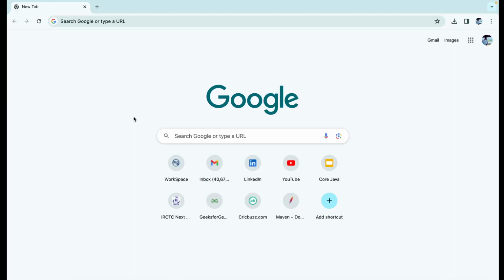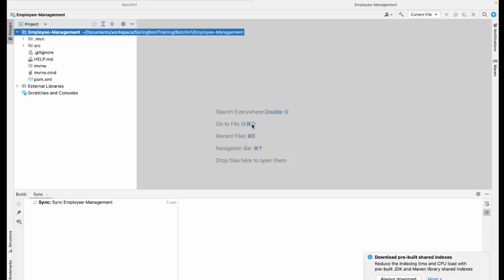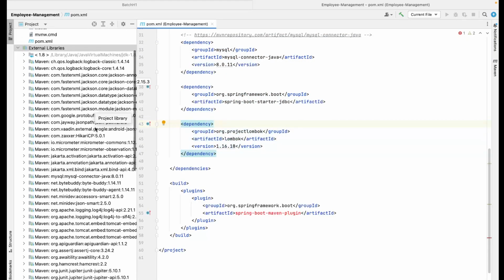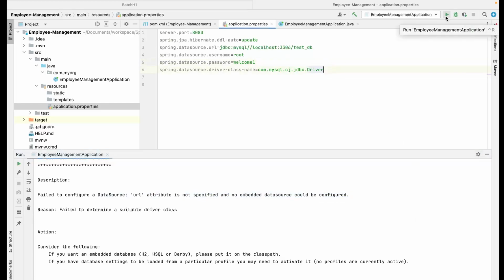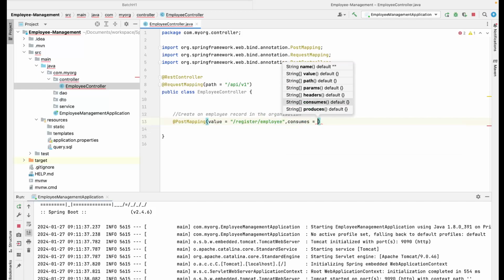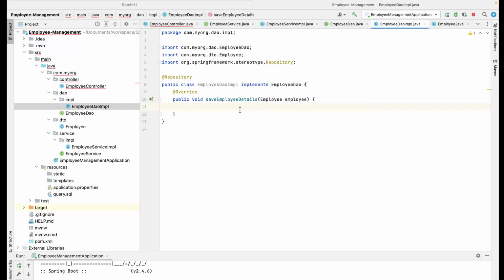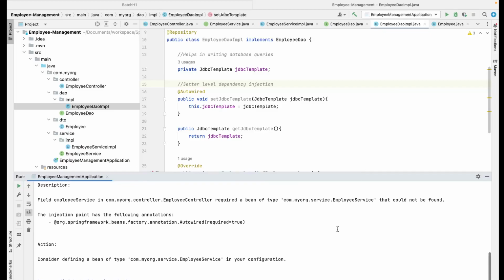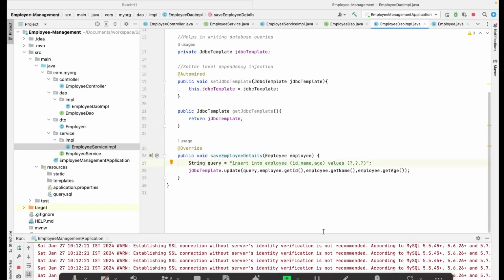Session 30 Spring Boot Rest API Implementation